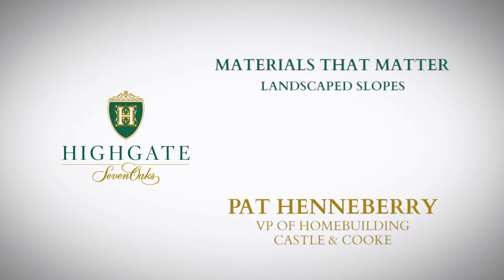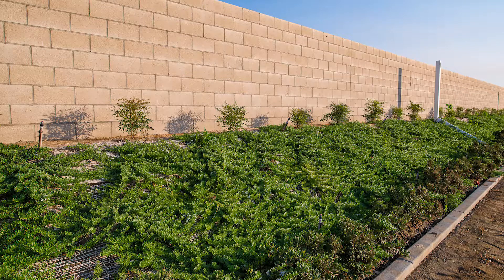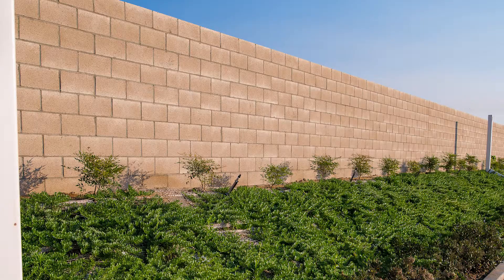Materials That Matter - Landscaped Slopes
Learn why we made Landscaped Slopes an important part of our community.